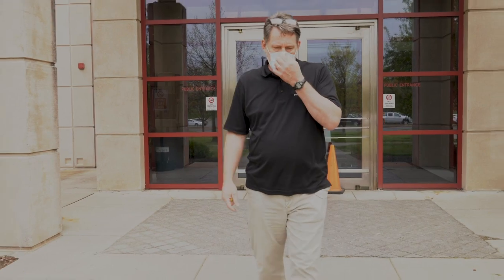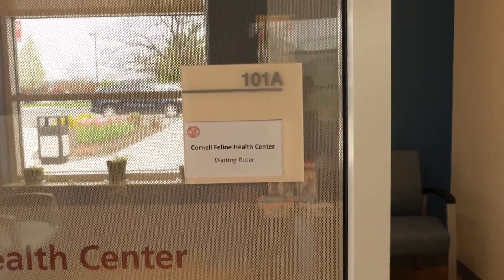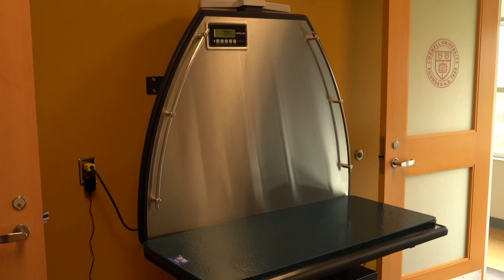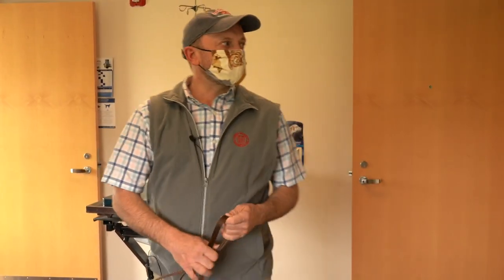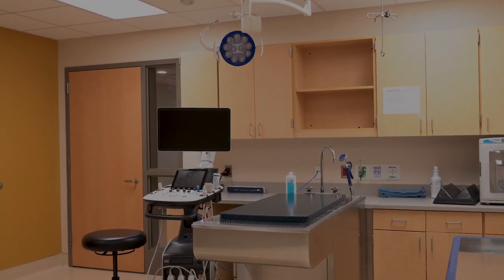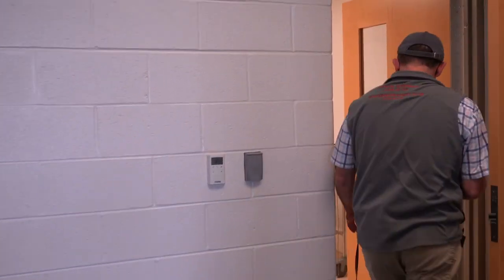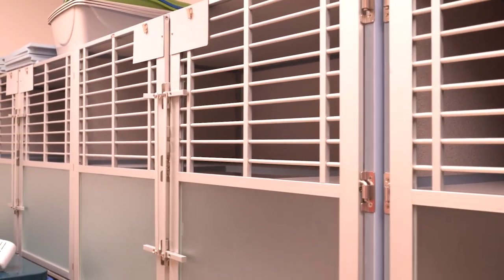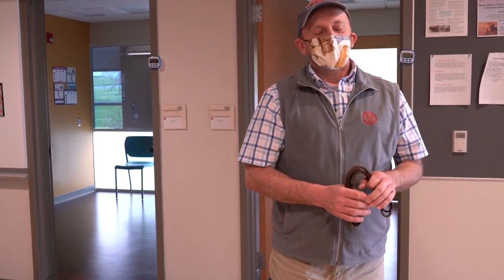Virtual tour of the Small Animal Community Practice at Cornell Vet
As part of the programming for Cornell's Virtual Reunion 2020, section chief of the Small Animal Community Practice Brian Collins, D.V.M. '94, leads a tour of the new facility. The community practice opened its doors in July of 2018 and functions much like a neighborhood small animal practice. Fourth-year veterinary students gain experiences in the day-to-day challenges of running an independent general practice, and also step into the role of veterinarian to provide health maintenance, primary care and elective surgery to patients, all with the guidance from experienced faculty and licensed veterinary technicians.

Tour by Carol Jennings/Cornell College of Veterinary Medicine